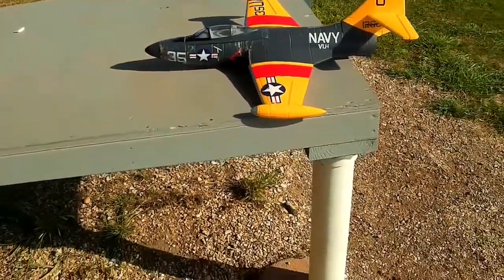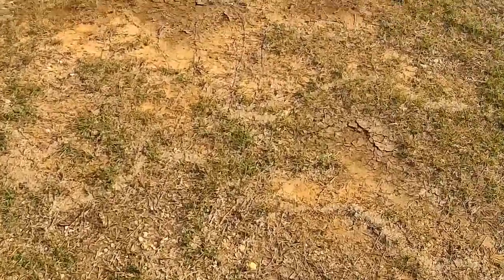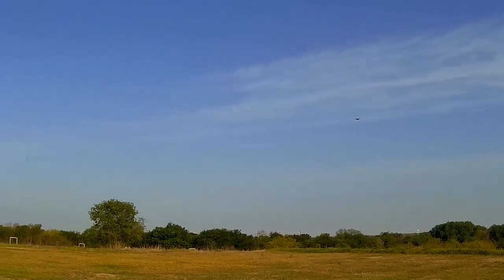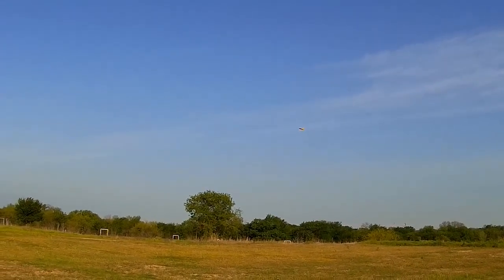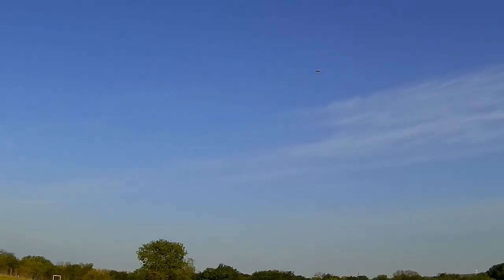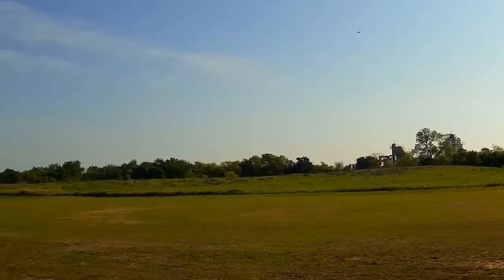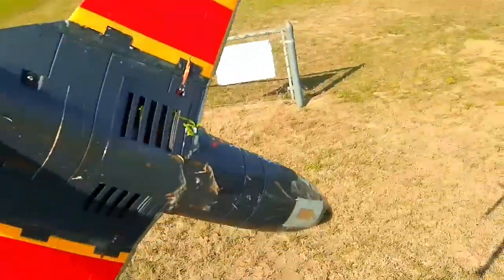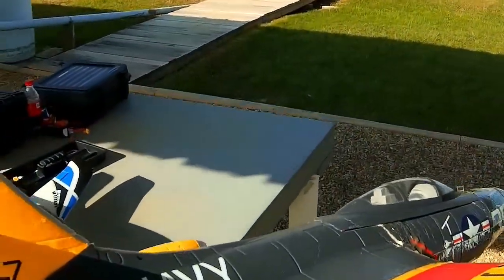Freewing F9F Panther Flight On 4-10-18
Freewing 64mm F9F Panther from Motion RC